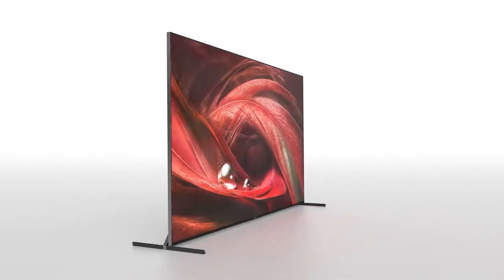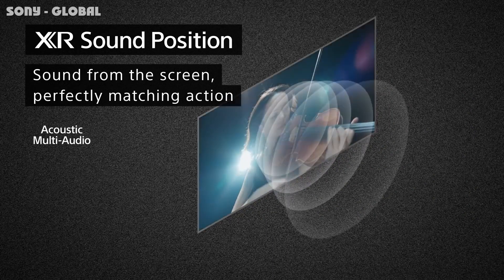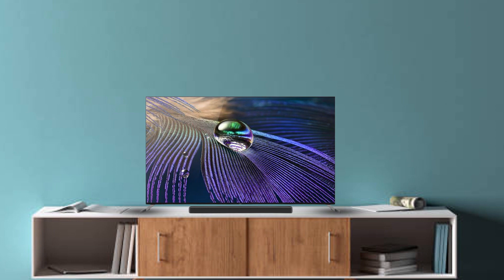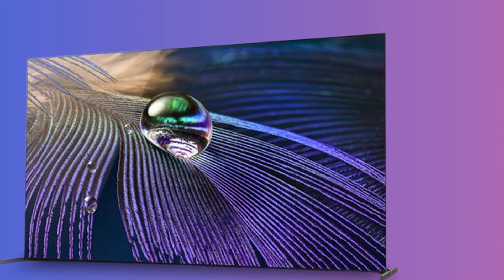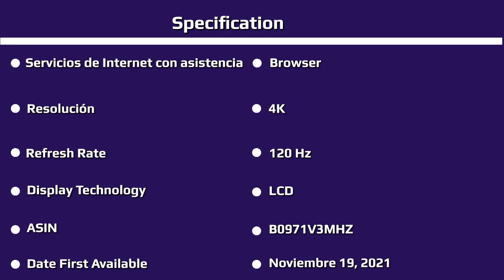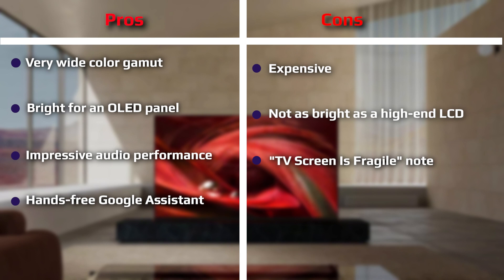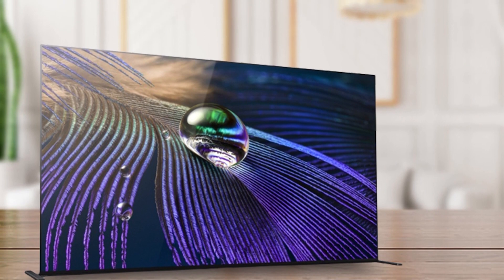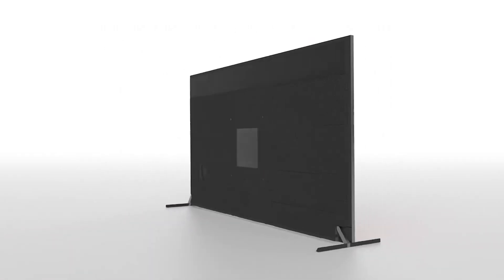Sony Master Series XR 83A90J 4K HDR OLED TV Review: Should You Buy it? 2023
Sony is no stranger to OLED TVs, and impressed us with the Master A9G Series when we tested it two years ago. The Master Series A90J is Sony's latest flagship OLED model, as well as its best TV to date. It’s one of the brightest OLED panels, with one of the widest color gamut's.